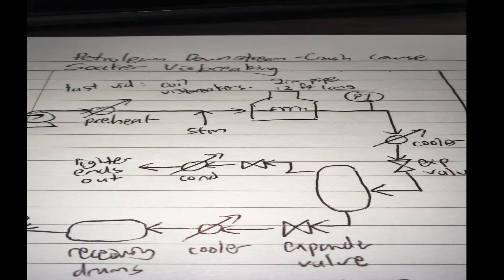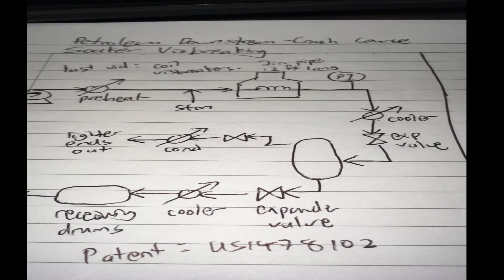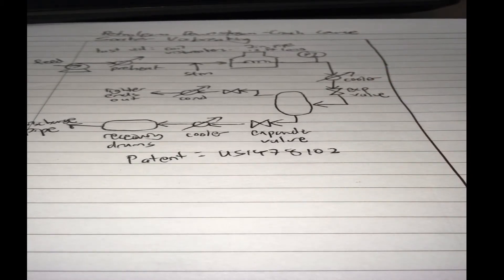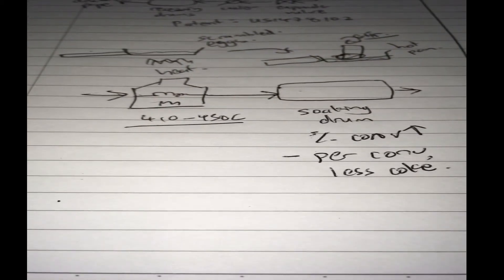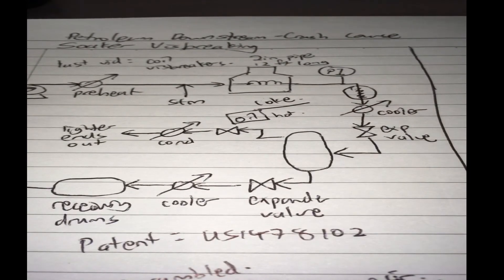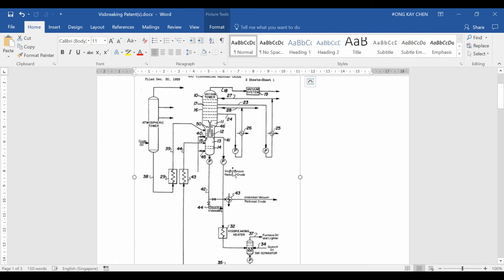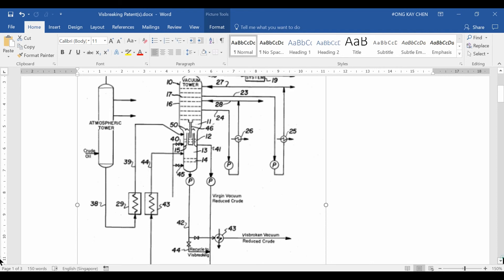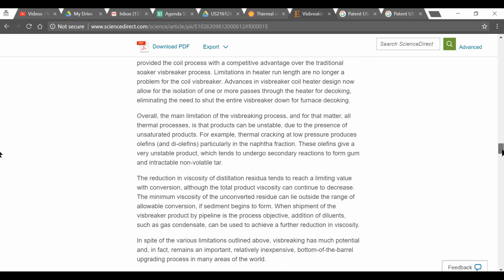Petroluem Downstream Crash Course 15 - Thermal Cracking Soaker Visbreaking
References/Bibliography

[2] D.W. Green, R.H. Perry, Perry's Chemical Engineers' Handbook, Eighth Edition, McGraw-Hill Education2007. Homework Answers:

Besides using steam to control residence time in the furnace, you can control the extent of the visbreaking in soaking drums by controlling pressure.

Higher Pressure = Longer Residence Time since High pressure limits the amount of evaporation (and cooling) allowed.

At lower pressures, more vapour forms. Typical pressures:

750 psig (5170 kPa) for liquid-phase visbreaking
100 to 300 psig (690-2070 kPa) for 20-40% vapourisation at coil outlet

Consider how injection of gas speeds up the liquid flow through the soaker (think perhaps slug flow or other multiphase liquid flows). More gas produced = less residence time. Hence, with lower pressure, it means less residence time (soaking).

Typical conversion level: 15% selective to gasoline/gasoil/distillates
~80% selective to lower viscosity (visbroken) residue
Gary, James H.; Handwerk, Glenn E.; Kaiser, Mark J.. Petroleum Refining: Technology and Economics, Fifth Edition (Page 113). CRC Press. Kindle Edition.

The art of treating oils (coil visbreaker)
US 1478102 A

Process and apparatus for distilling and visbreaking reduced crude
US 3110663 A

Visbreaking: A technology of the past and the future